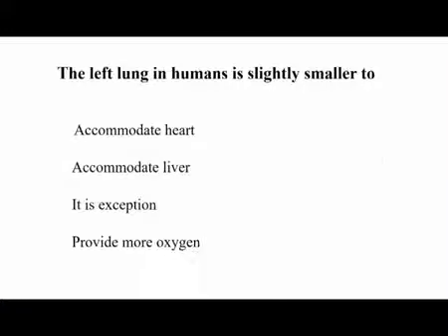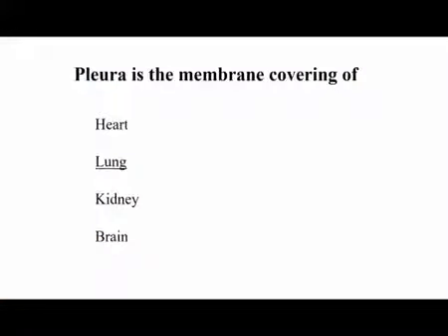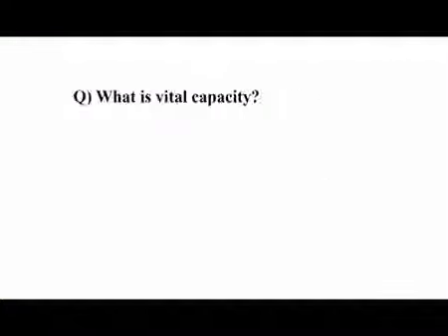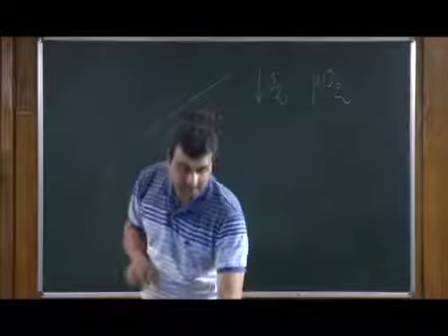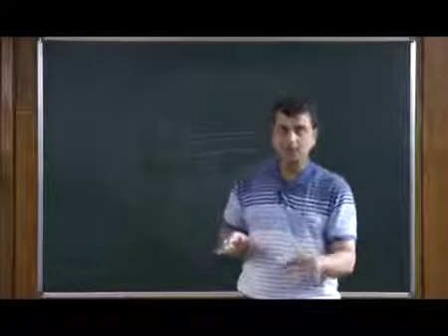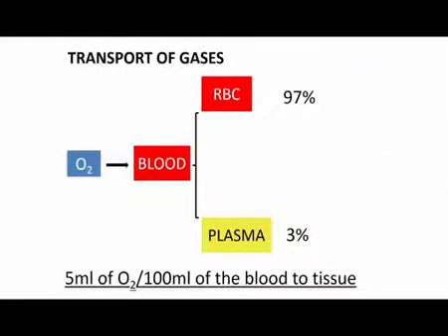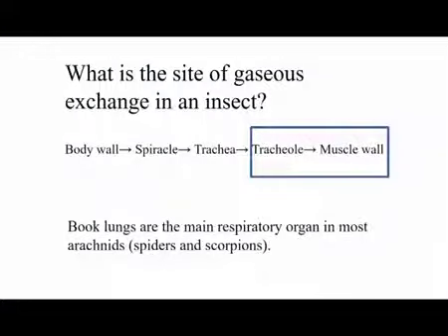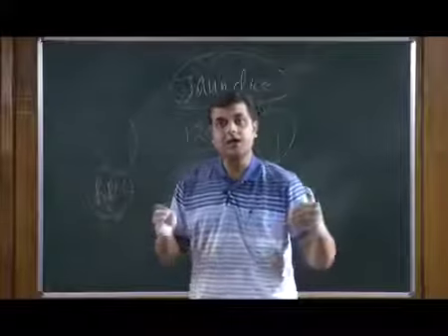Biology Class 11 Unit 16 Chapter 04 Human Physiology Breathing and Exchange of Gases L 4/4